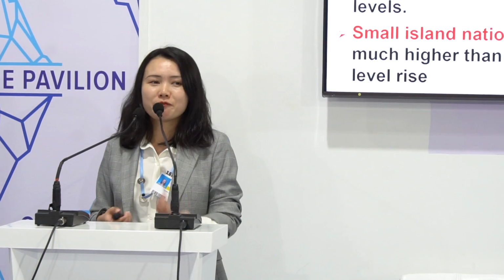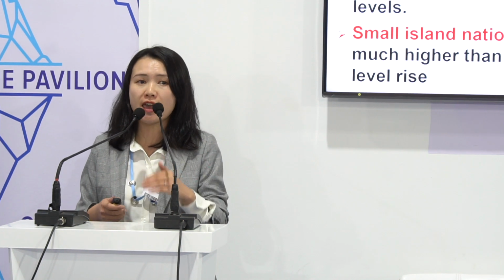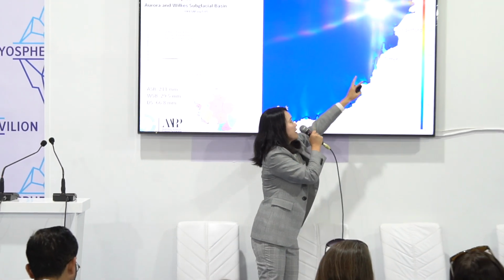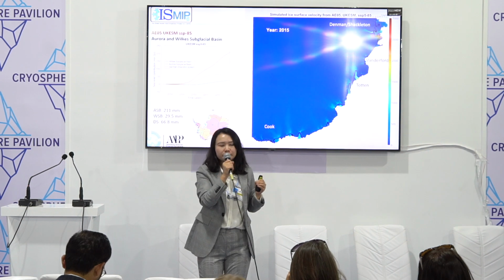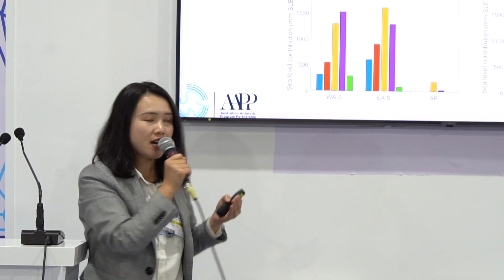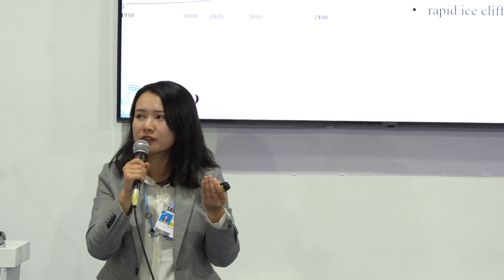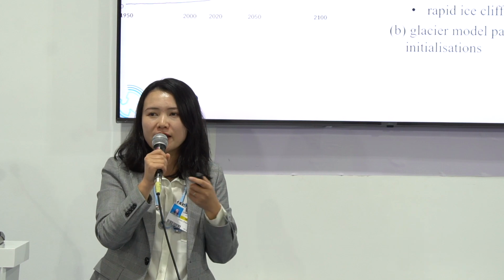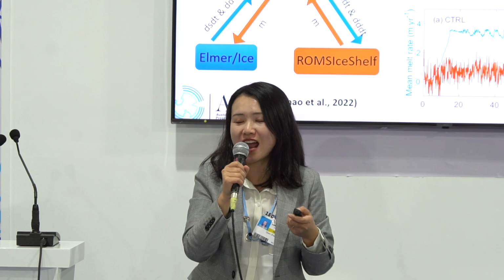Early Career Scientist: Chen Zhao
Chen Zhao currently works at the Institute for Marine and Antarctic Studies (IMAS), University of Tasmania. Her research centers around coupled ice sheet-ocean modelling, Glacial Isostatic Adjustment (GIA), and projecting sea level rise.

Filmed on 14 November 2022 in Sharm El Sheikh, Egypt at the COP27 Cryosphere Pavilion.